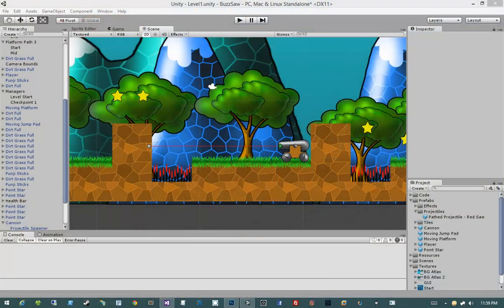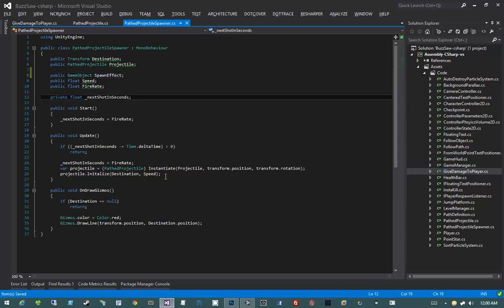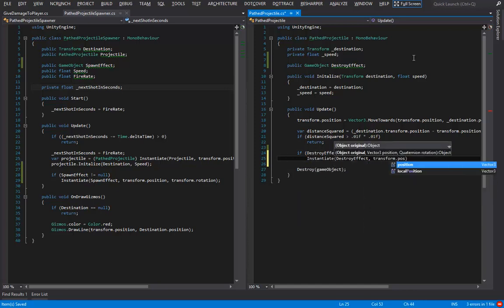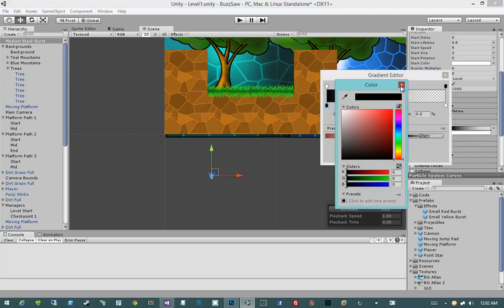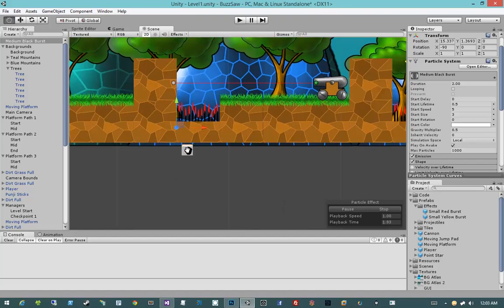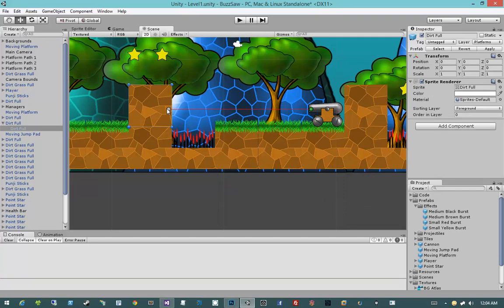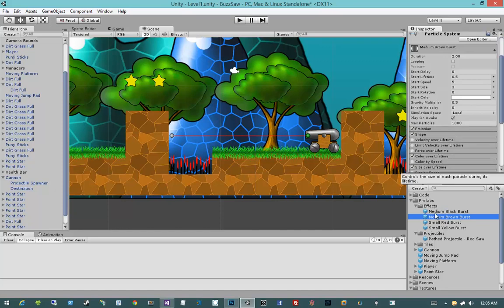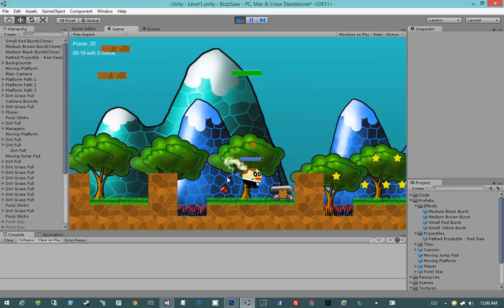Pathed projectile effects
We will now create some particle effects for our pathed projectile: because, why not?